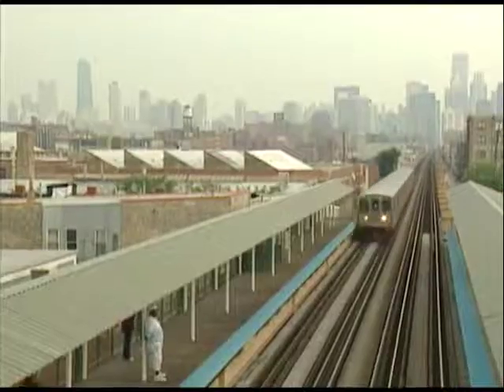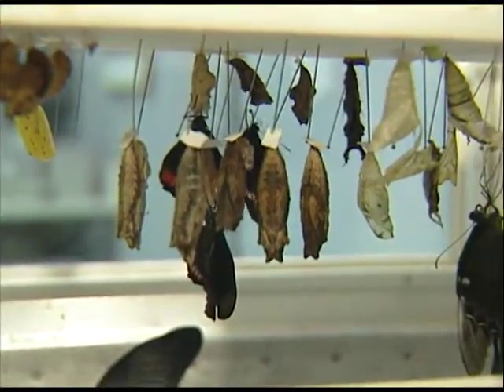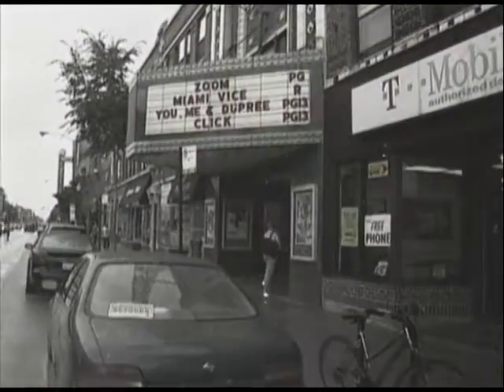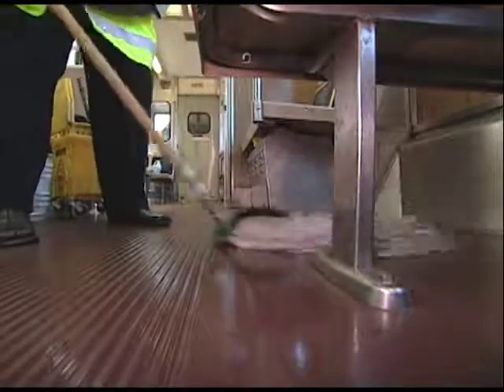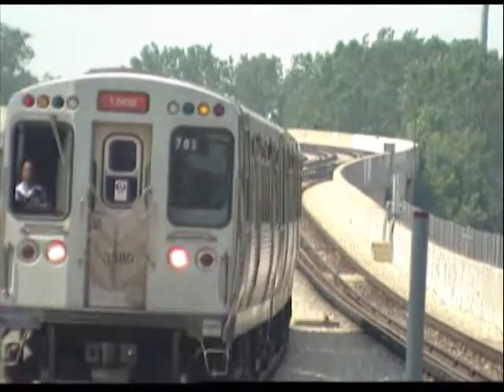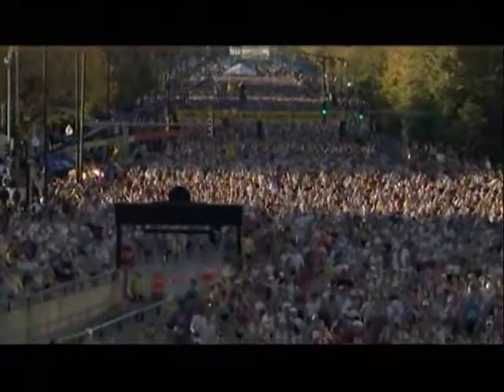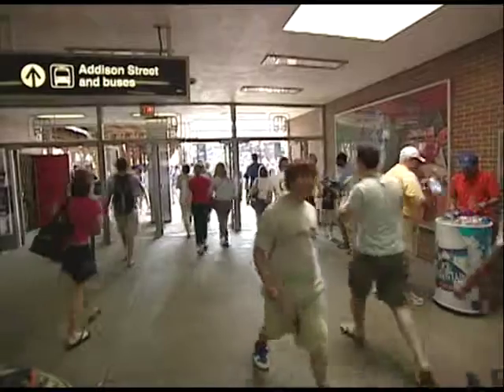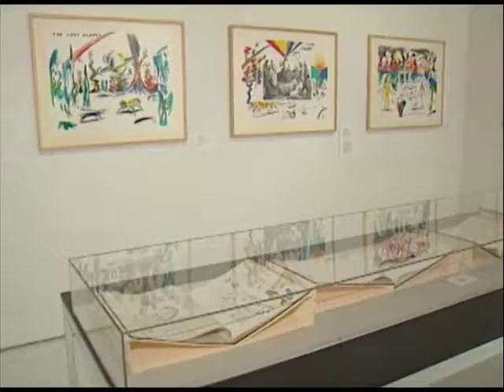Connections: Episode 42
Original Air Date: October 2006

On this episode of Connections:

Peggy Notebaert Nature Museum
Rodeo Winner-Farebox technician
Destination: Milwaukee Avenue #56
Eating/Drinking on CTA
Circle Line
Halloween Train
Marathon Viewing
Sports Connection
Smart Museum of Art